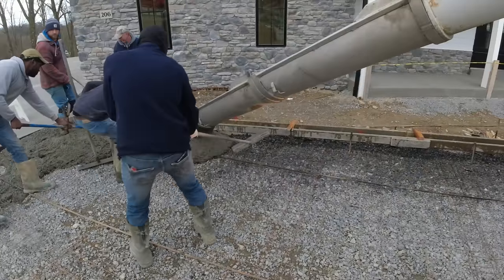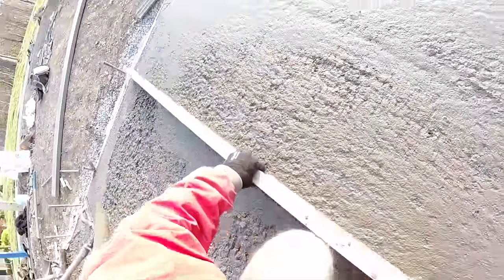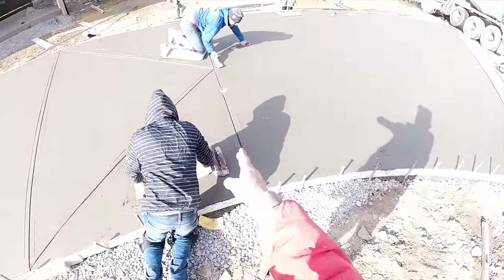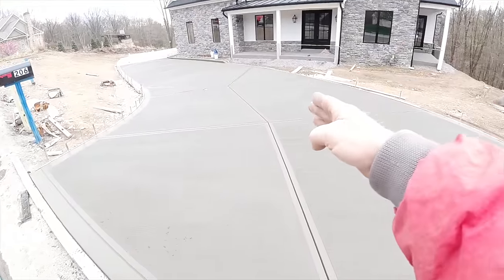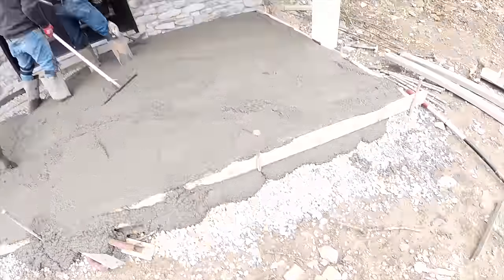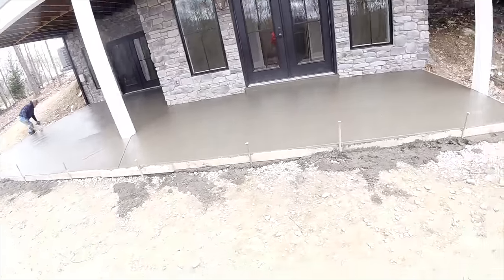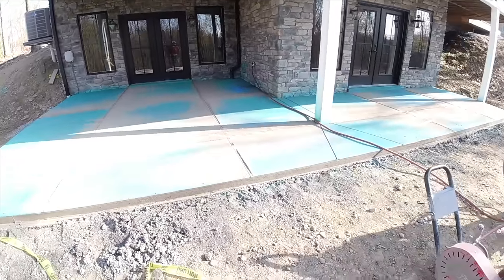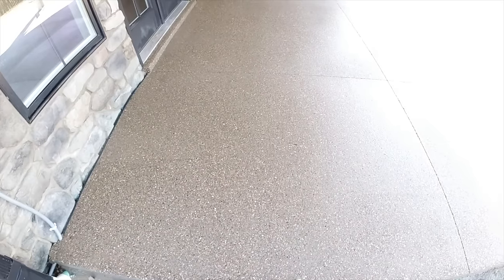Hope They Like Blue! New Exposed Aggregate Technique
Tom gets a little worried with this new technique.